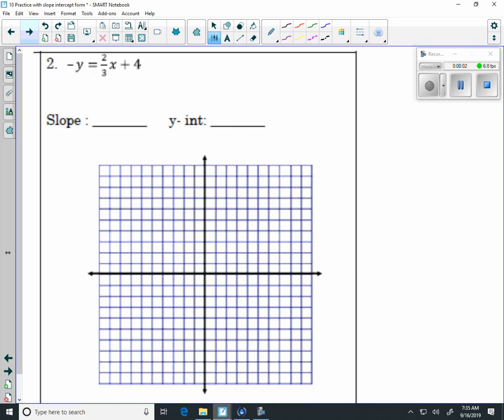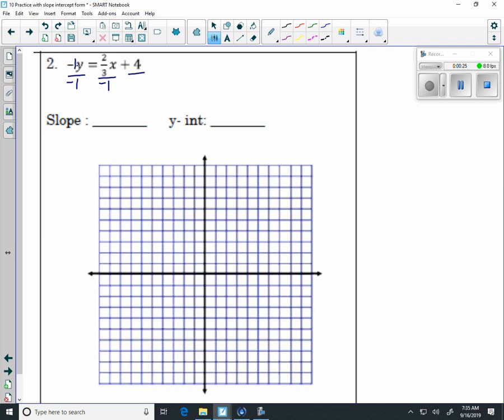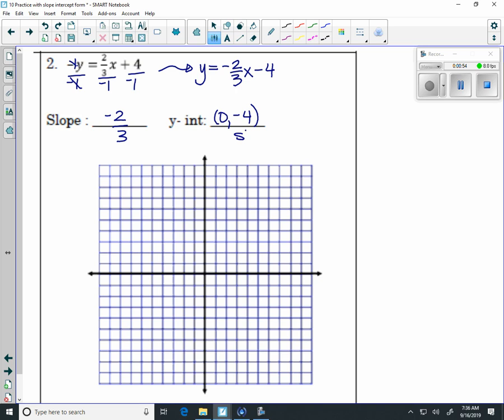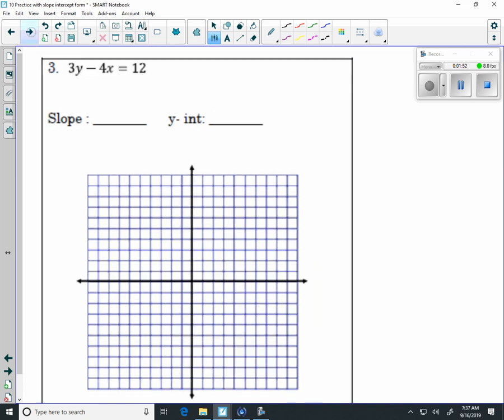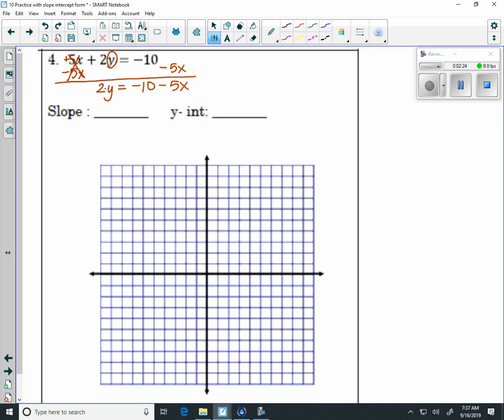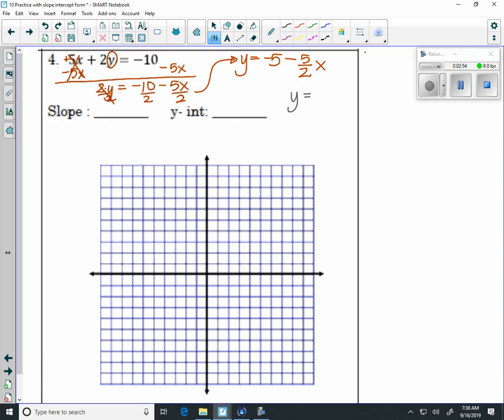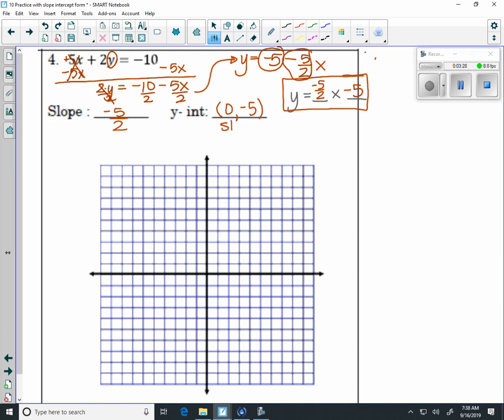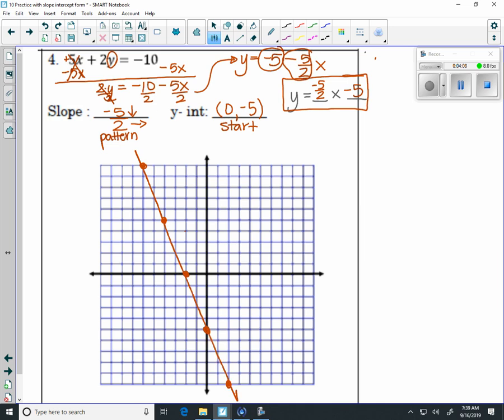Graph practice evens